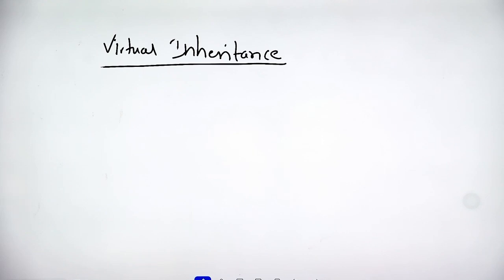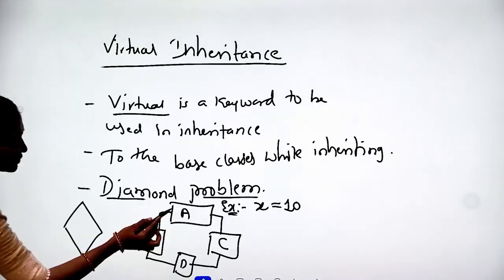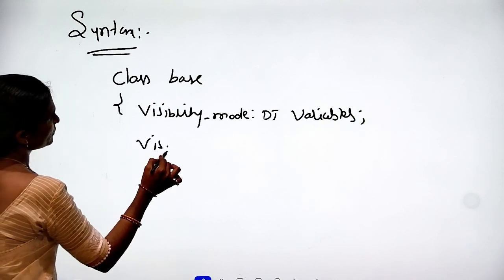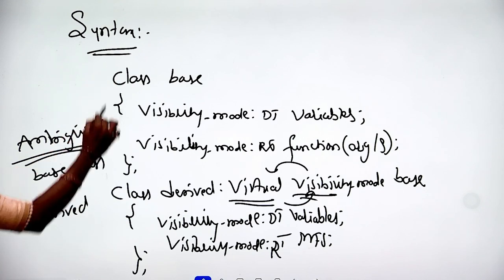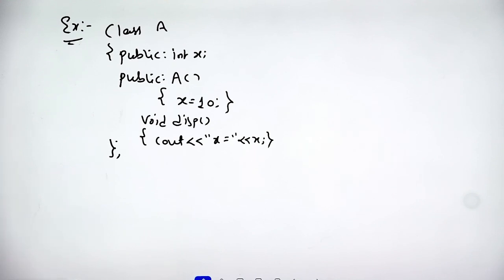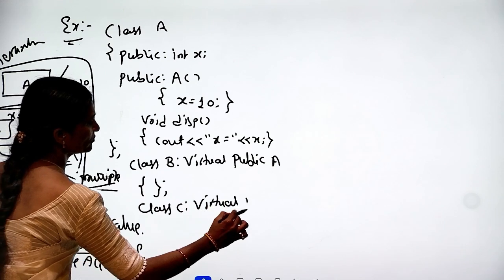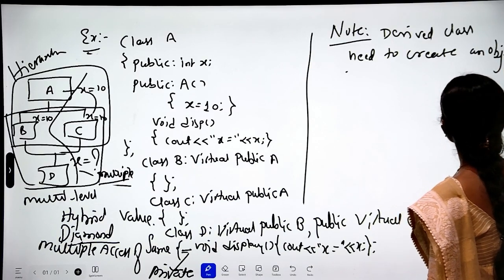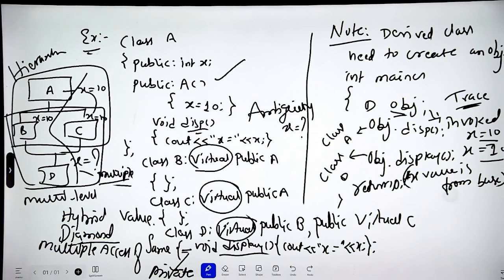virtual inheritance 17 sept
Virtual inheritance in C++ is a mechanism used primarily to address the "diamond problem" that arises in multiple inheritance scenarios.
The Diamond Problem:
Consider a class hierarchy where:
Class A is a base class.
Classes B and C both inherit from A.
Class D inherits from both B and C.
Without virtual inheritance, an object of class D would contain two separate sub-objects of class A – one inherited through B and another through C. This can lead to ambiguity when accessing members of A from a D object, as the compiler would not know which A sub-object to refer to. It also consumes unnecessary memory.
How Virtual Inheritance Solves it:
By declaring the inheritance from A as virtual in both B and C, you ensure that D will contain only one shared instance of A's sub-object. This eliminates the ambiguity and reduces memory overhead.
Implementation:
To use virtual inheritance, the virtual keyword is placed before the base class name in the derived class declaration: